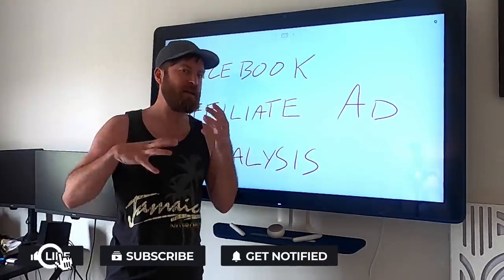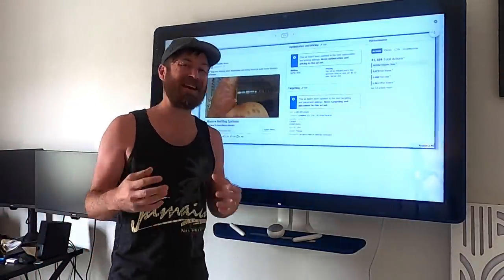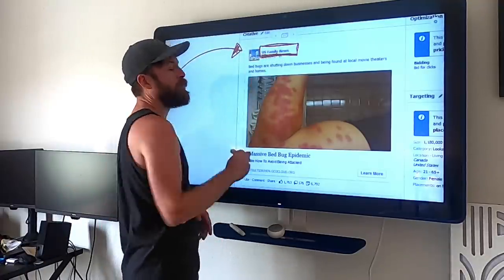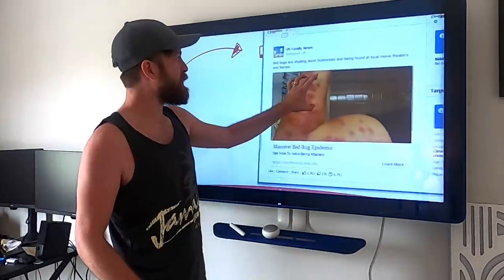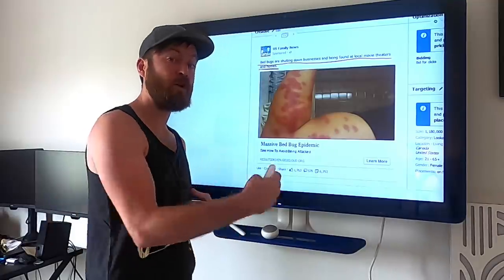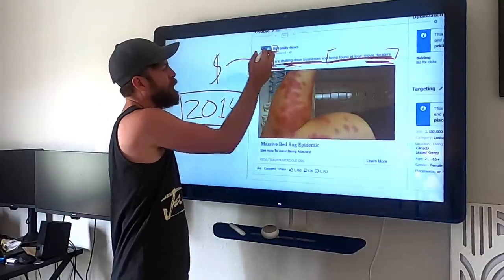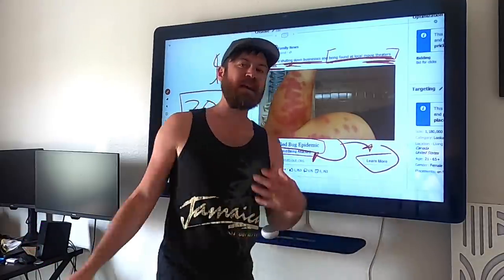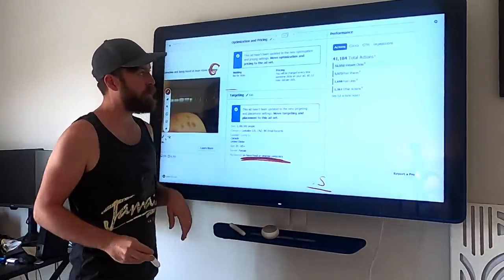Facebook Affiliate Ad Analysis (See My $5,000 PER DAY Ad)